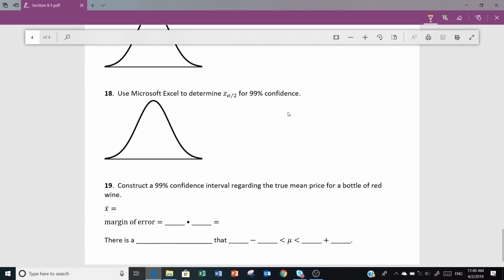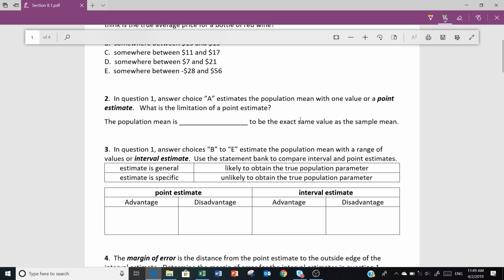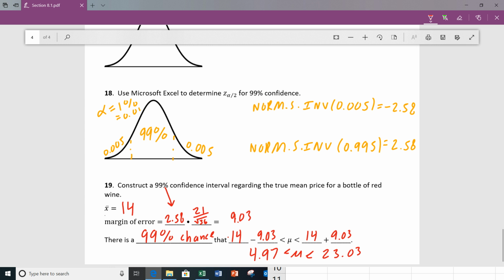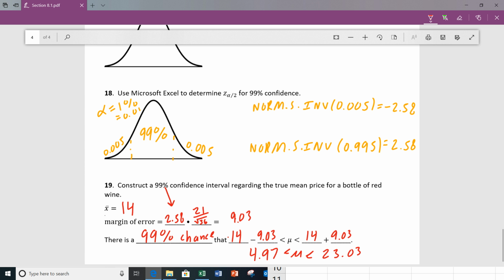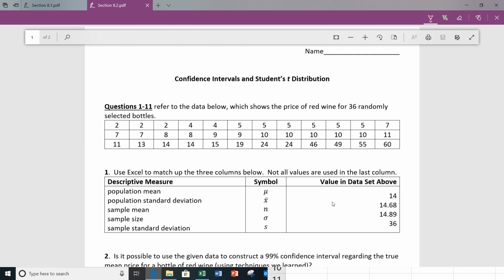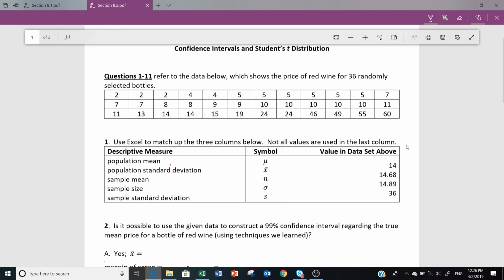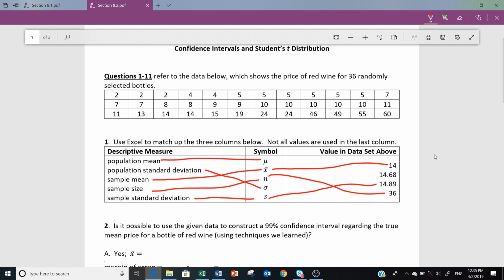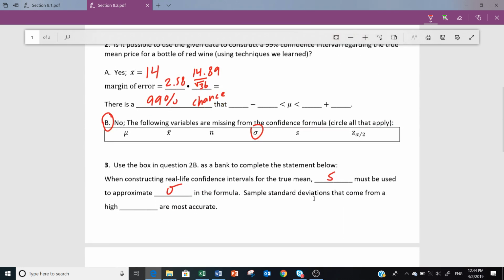Tuesday, April 2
Calculating confidence intervals without the population standard deviation!